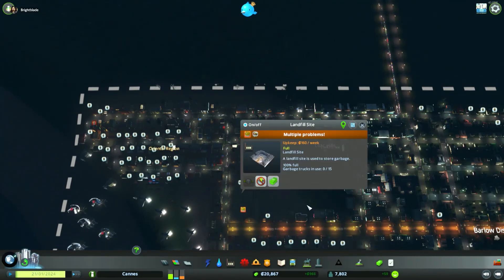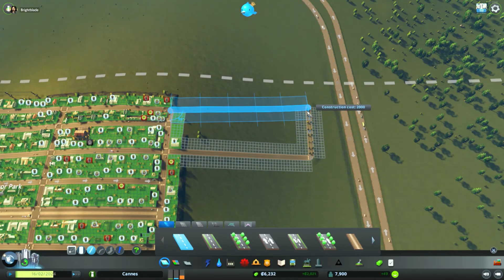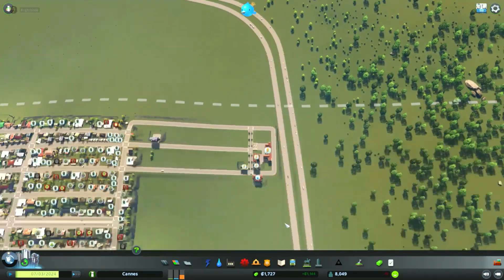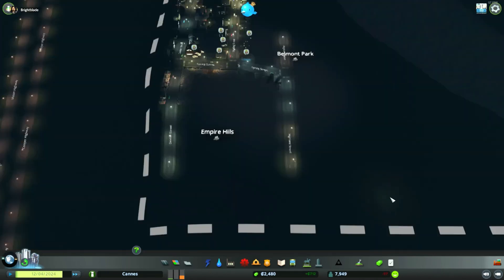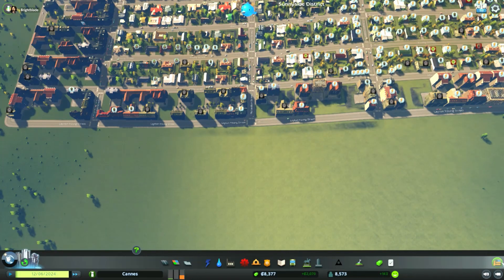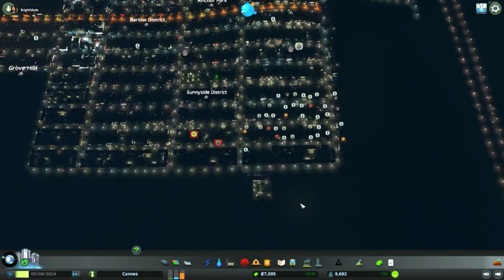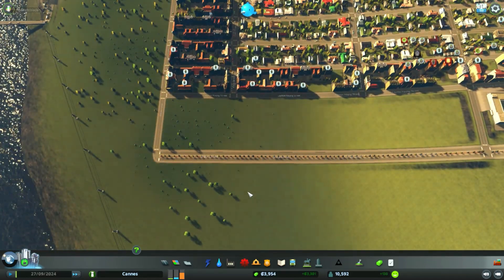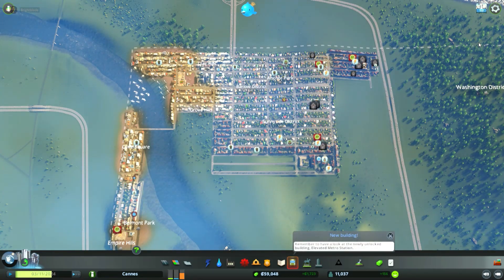City Skylines Ep 5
More city build progressed to big town so we have the larger Zones. Now if we could just get rid of this trash!